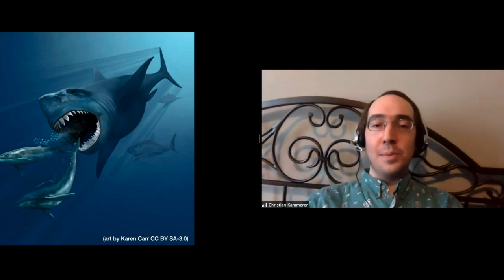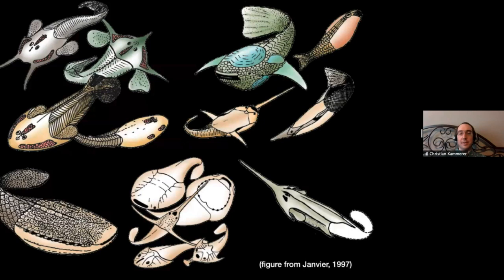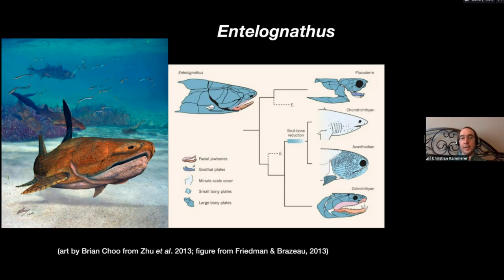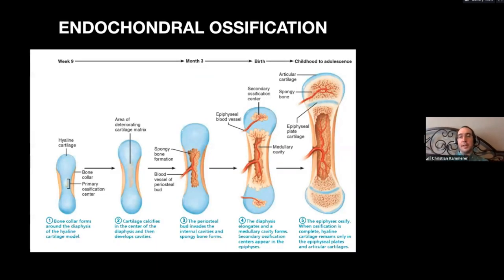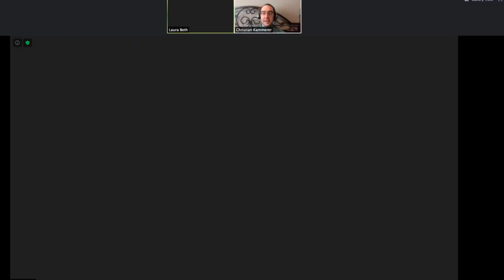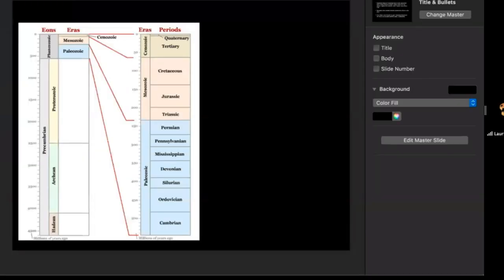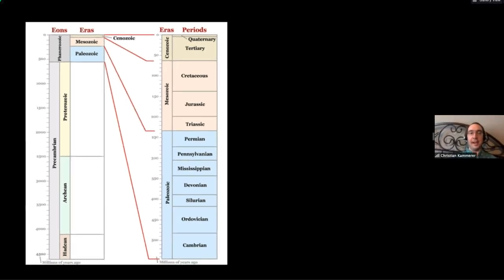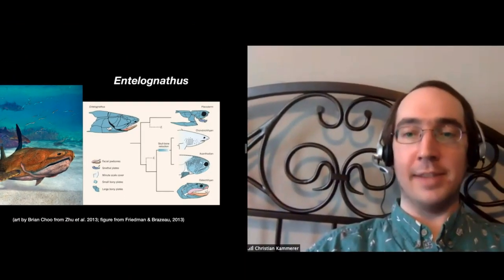Old News Ep. 11: The Origin of Bones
Visit the Museum's website to learn more about Old News and register for upcoming programs: